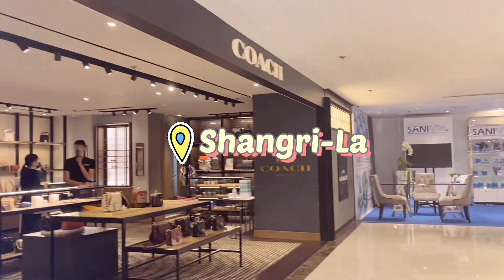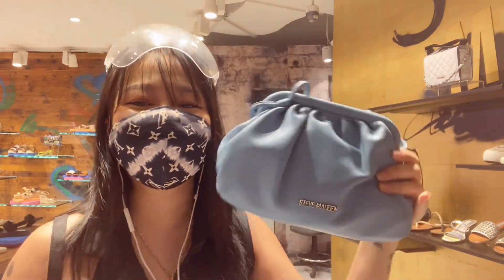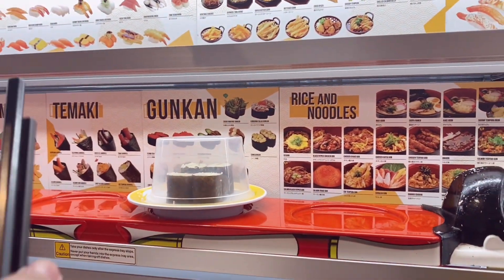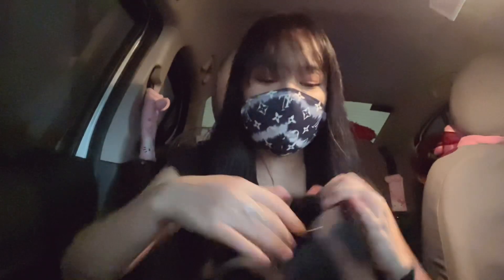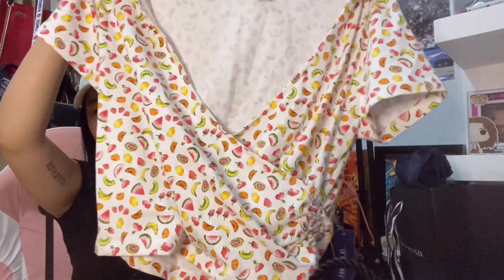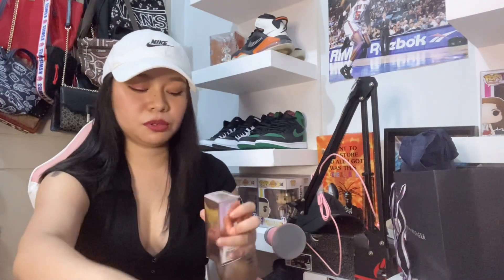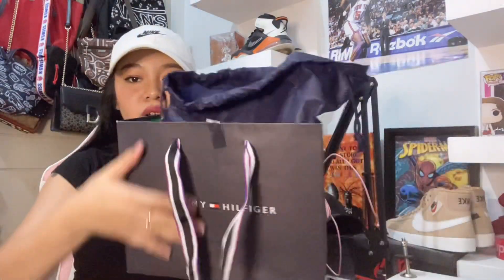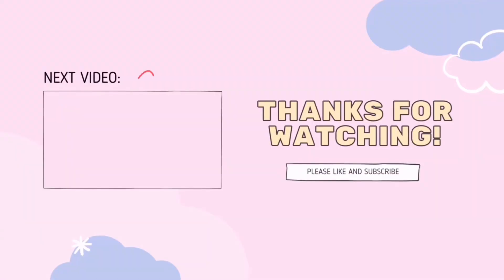Shopping Haul (Chanel, Tommy Hilfiger, Steve Madden, Etc.)